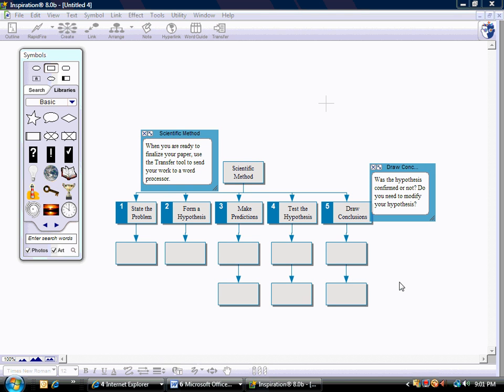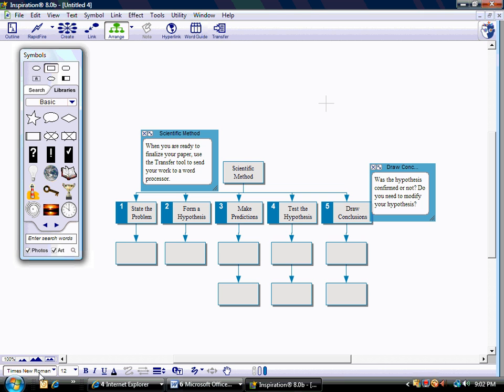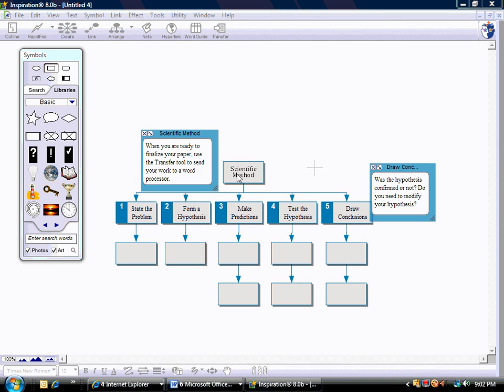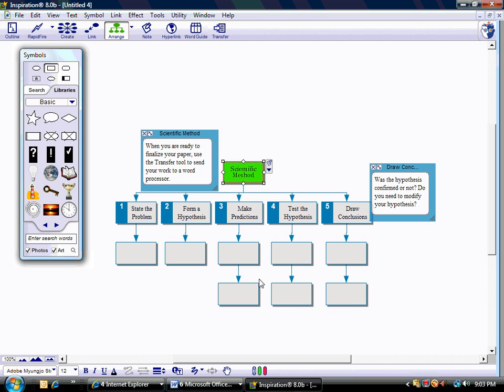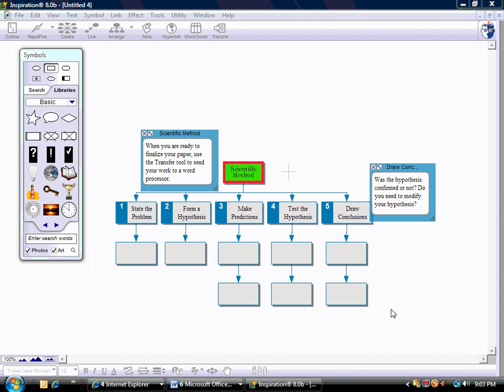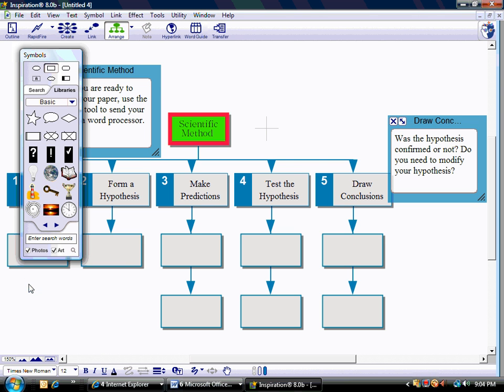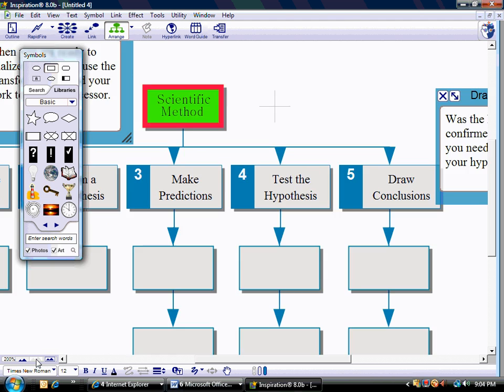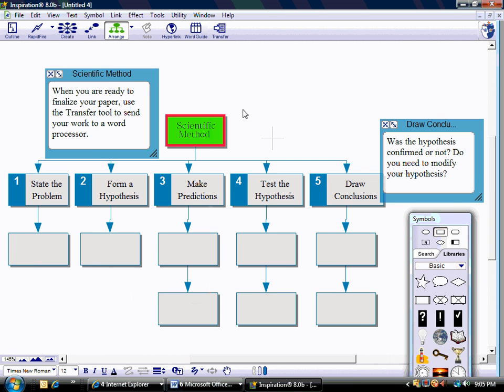Section 4 Formatting Toolbar